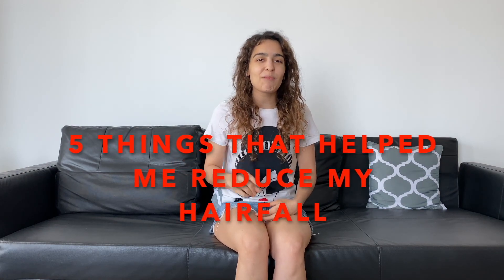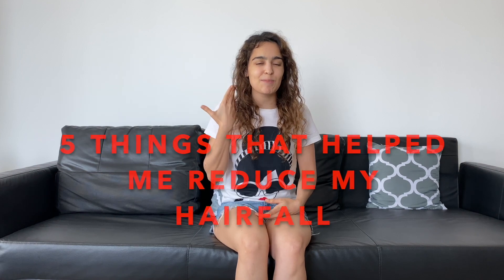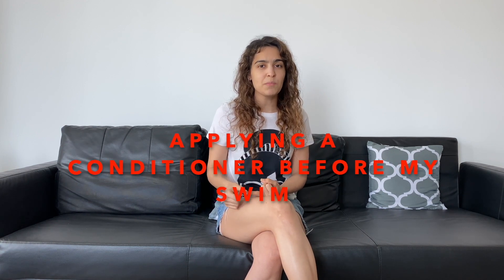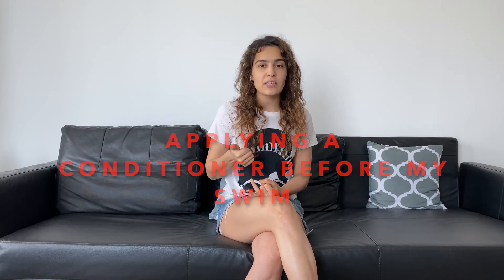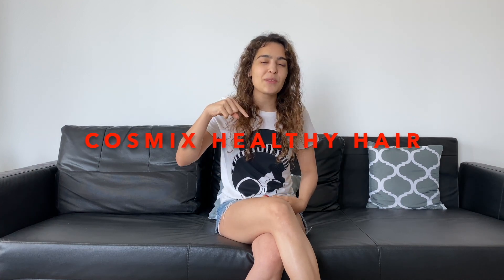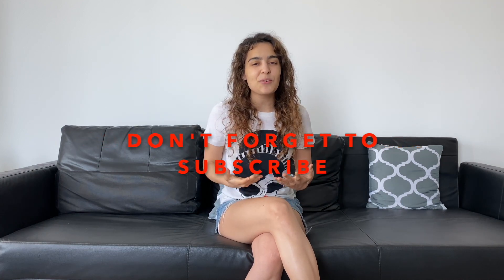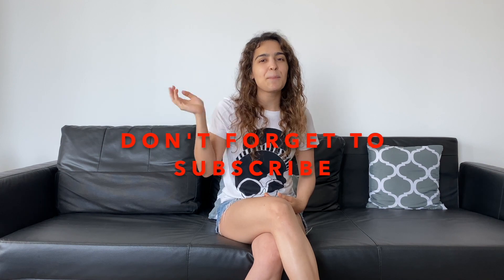5 Things That Helped Me Reduce My Hairfall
Girls, here are 5 easy things that worked wonders for me - give it a try and let me know if they help you as well!